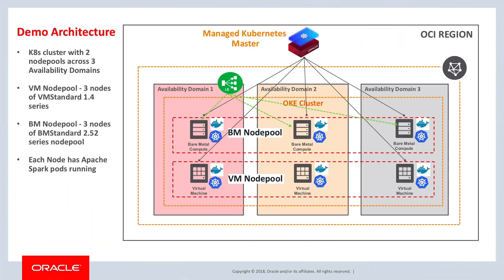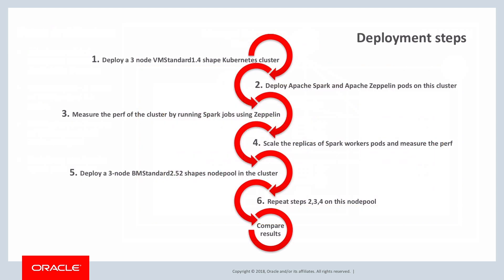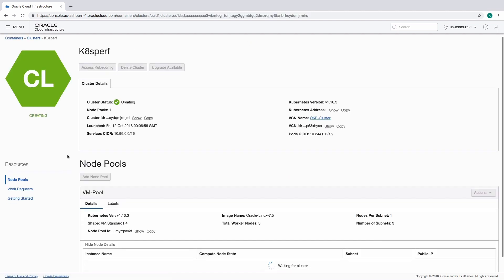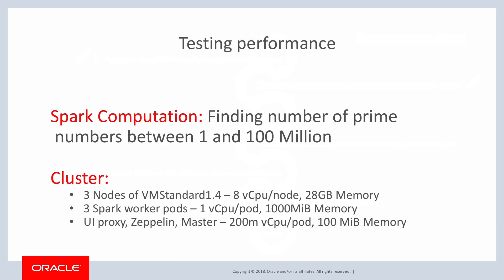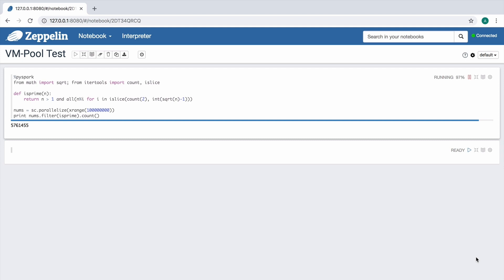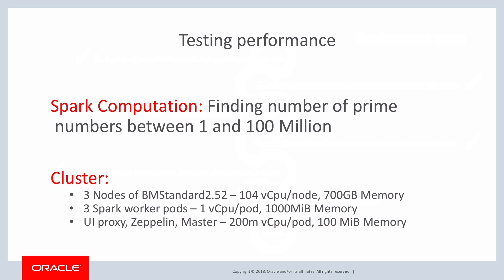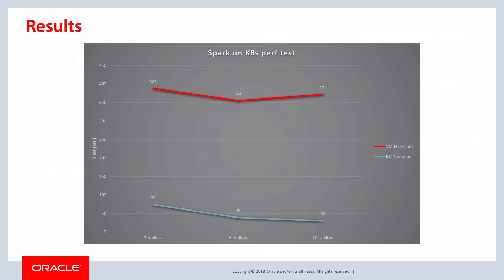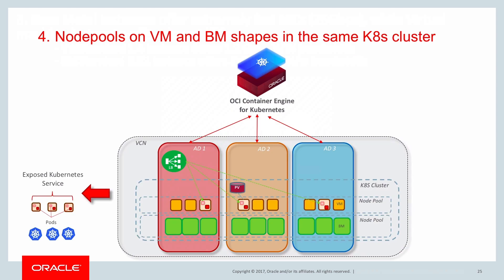High Availability with Oracle Cloud Infrastructure Container Engine for Kubernetes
Learn how easy it is to deploy a highly available Kubernetes environment using the Oracle Cloud Infrastructure Container Engine for Kubernetes.